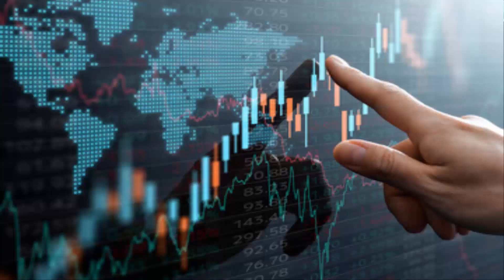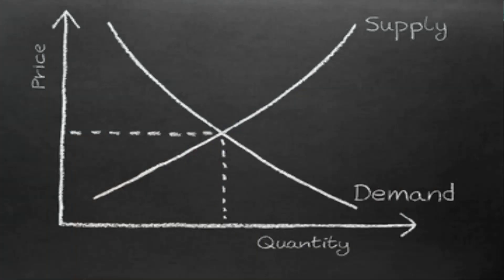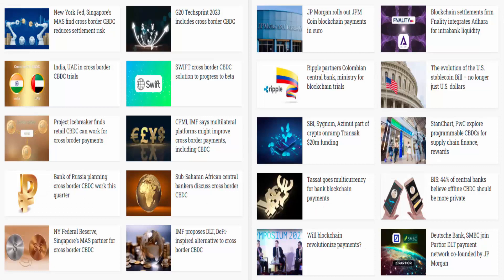What Can Influence the Price Potential of XRP?! | Six Factors That Can Influence XRP Price!